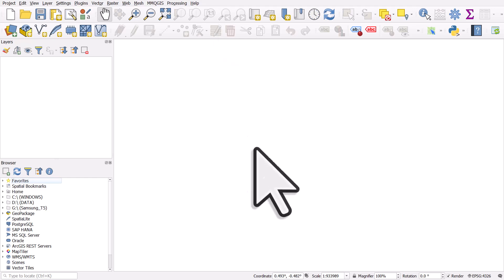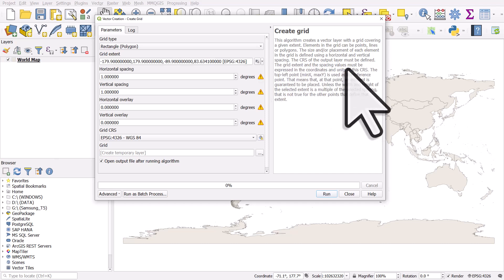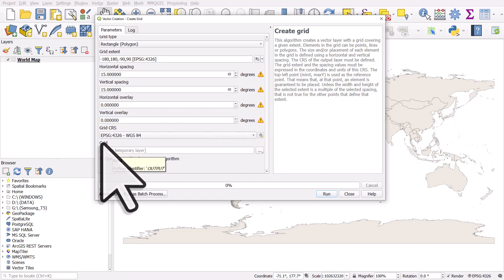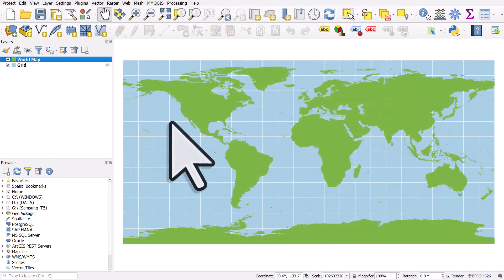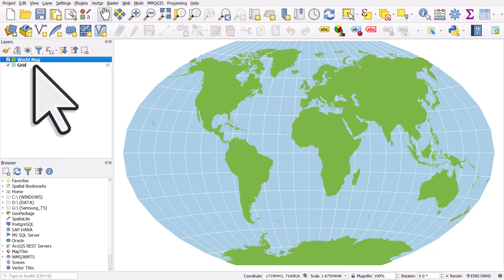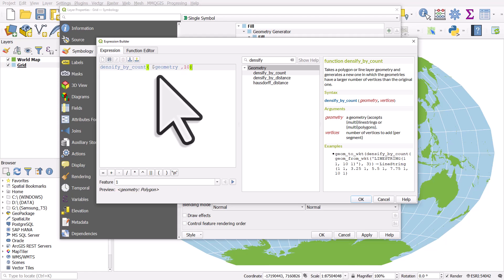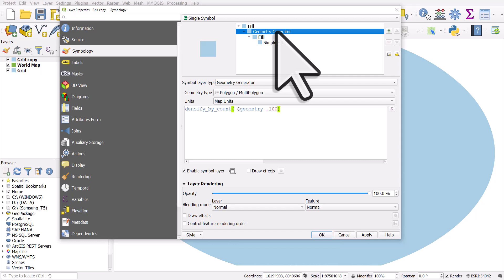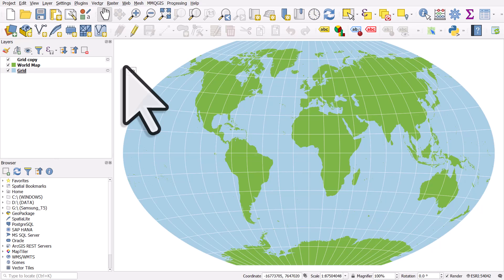Create a global lat/long grid in QGIS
Want to know how to create a global grid of lines of latitude and longitude in QGIS? Well get excited because in this video I show you how, as well as how to fix those chunky non-smooth graticule lines.

Here's the expression I use in the video: densify_by_count( $geometry ,10)